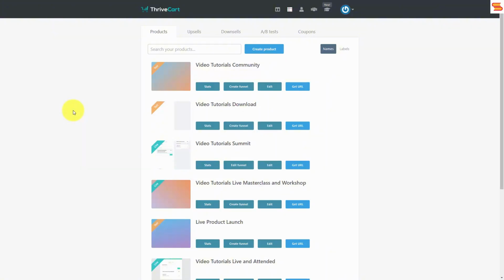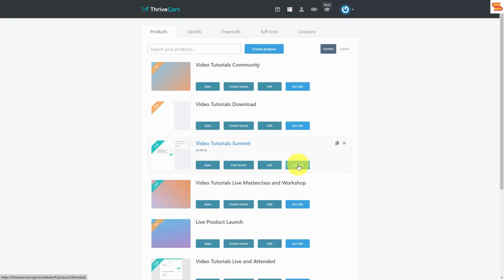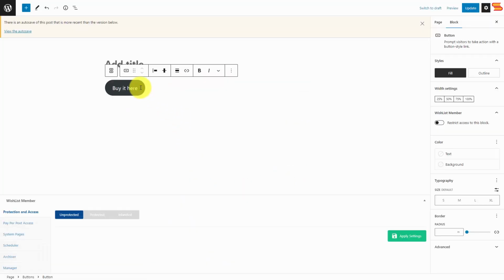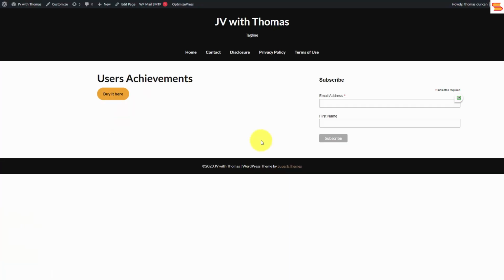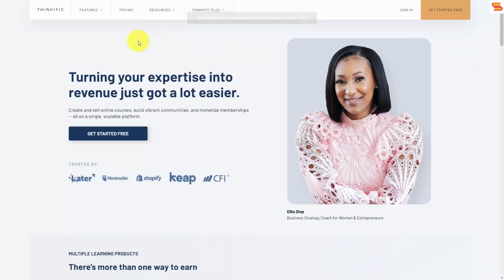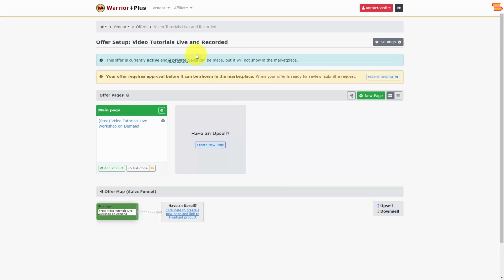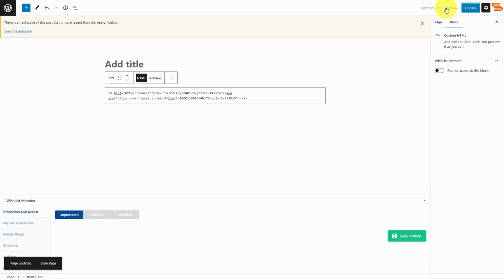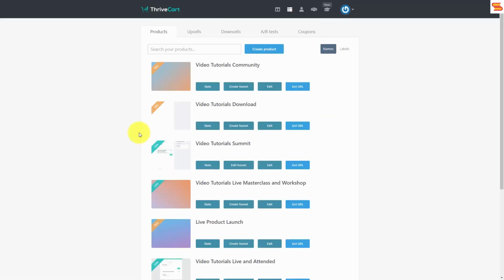How to Create a Buy Button & Start Selling Instantly | Lesson 10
✅ How to Create a Buy Button for Any Website
✅ Best Platforms for Adding Secure Payment Buttons
✅ Integrating Buy Buttons with Sales Funnels
✅ Customizing Buy Buttons for Higher Conversions
✅ Tracking Purchases & Optimizing for Maximum Sales

💡 Simplify checkout & boost sales with the perfect buy button!